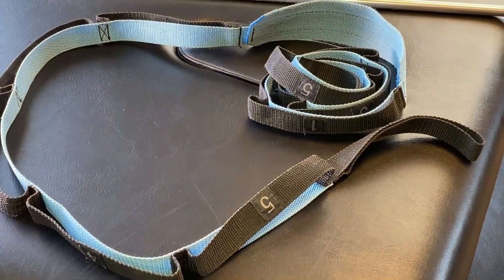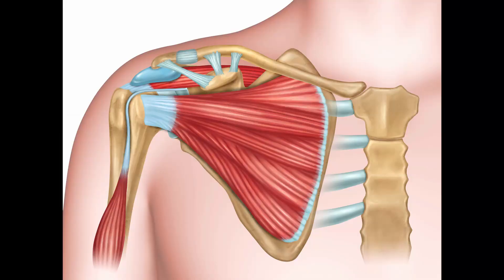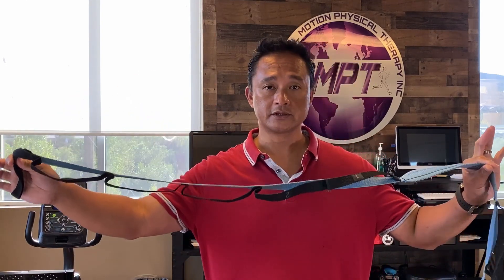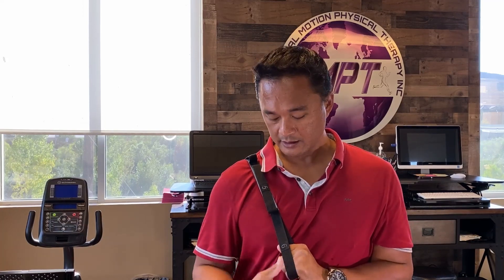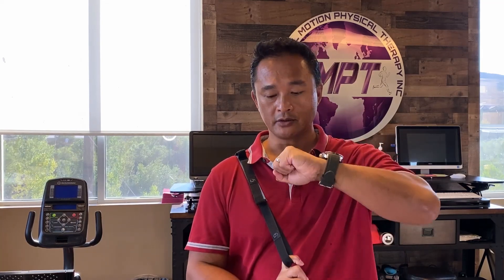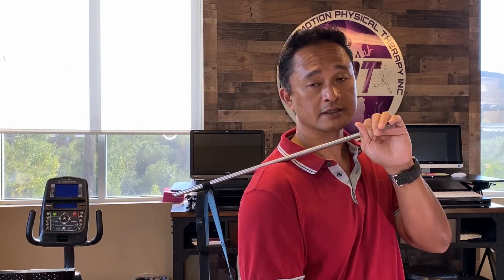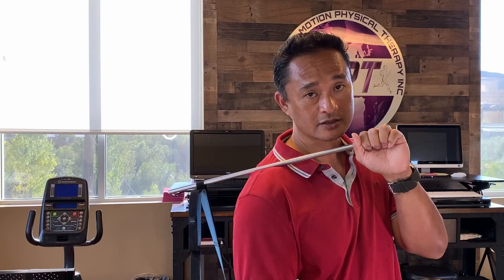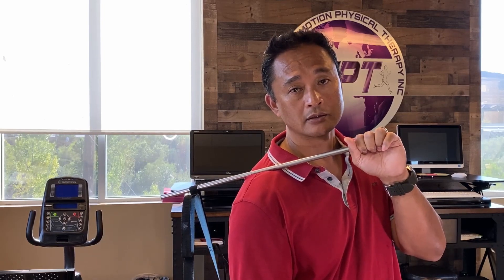Acromioclavicular Joint Mob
Acromioclavicular joint mobs can be an effective way to deal with nagging shoulder pain.